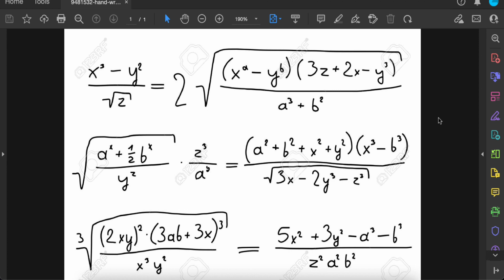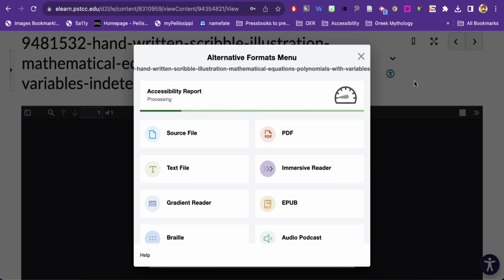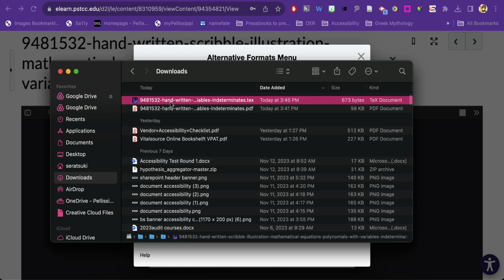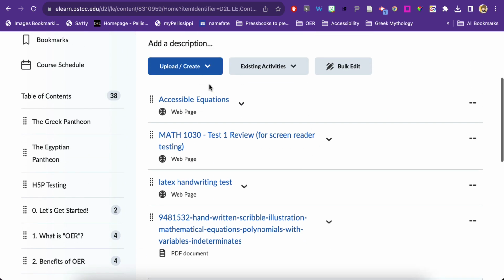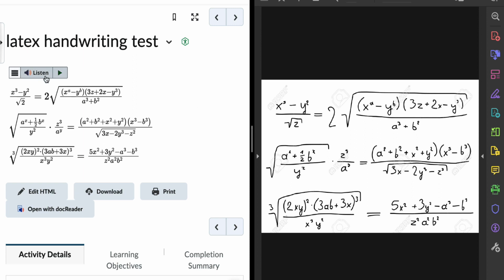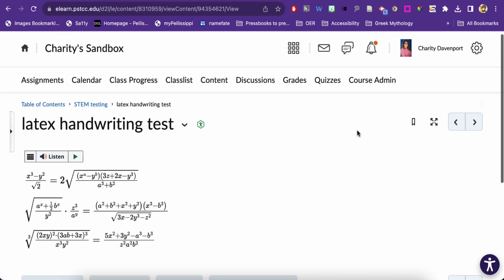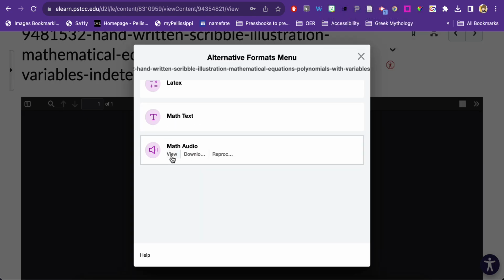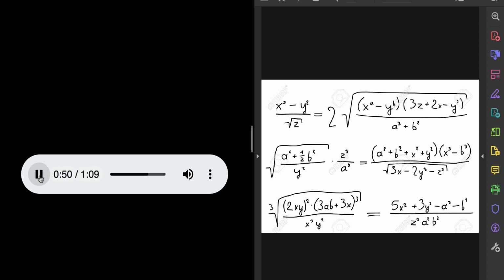Alternative Math Formats in Panorama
Learn how Yuja Panorama's math formats can deal with handwritten math. This is useful for both faculty and students!